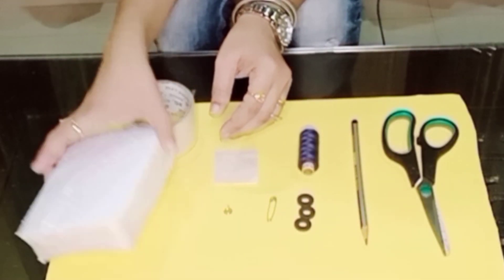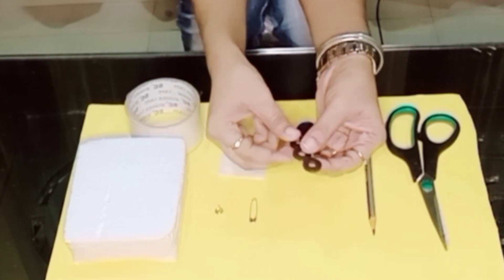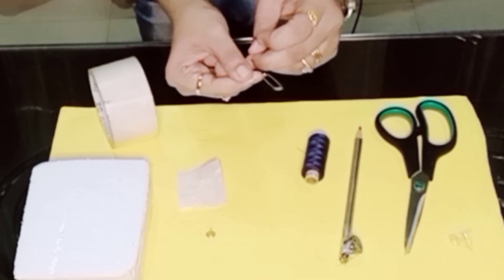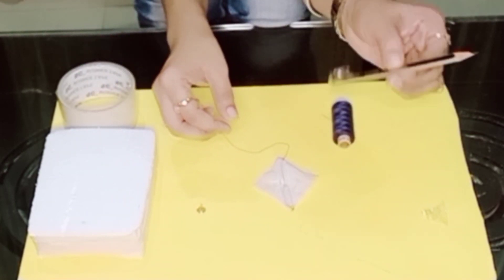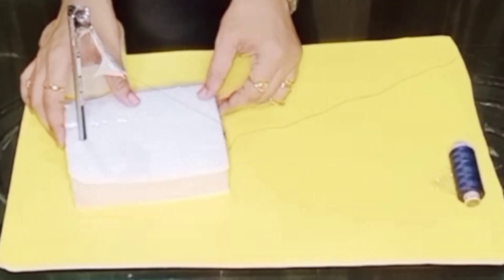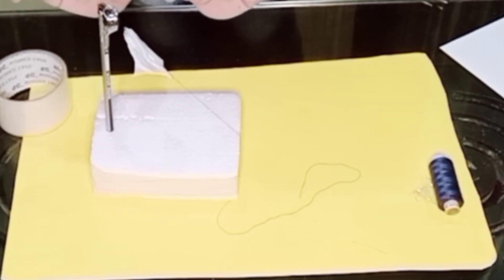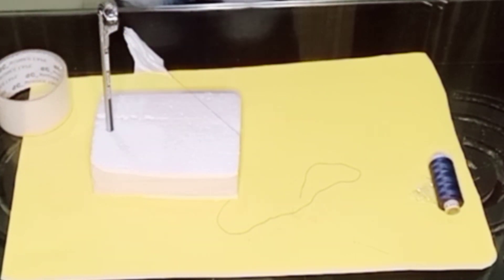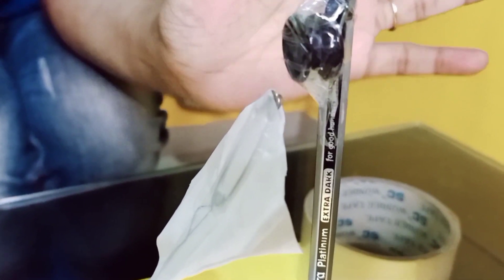Forever flying kite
Fun Experiment to do at home.

Things Required

 #  Magnet (3)
#   Thermocol
#    Pencil
#    Thread
#     Pin
#     Cello tape

Explanation #

A magnetic field is the magnetic effect of electric currents and magnetic materials. The magnetic field at any given point is specified by both a direction and a magnitude (or strength); as such it is represented by a vector field.

Attraction
When two magnets or magnetic objects are close to each other, there is a force that attracts the poles together. Magnets also strongly attract ferromagnetic materials such as iron, nickel and cobalt.

In this project we use the principle of attraction of magnet in its range. Only within its range it attracts.